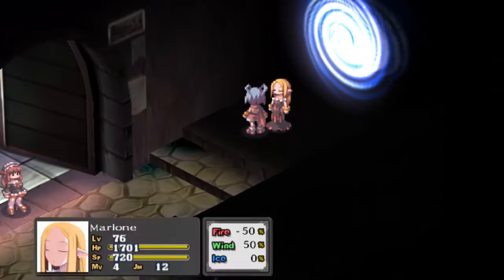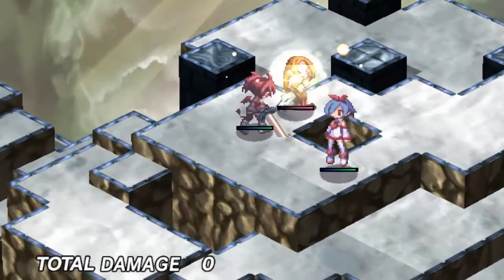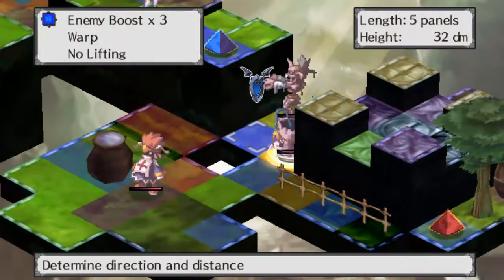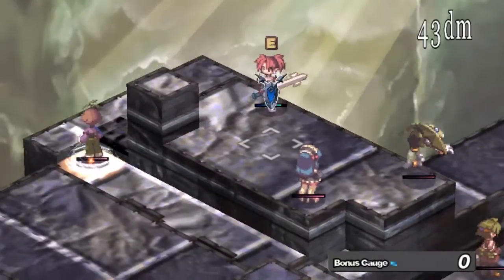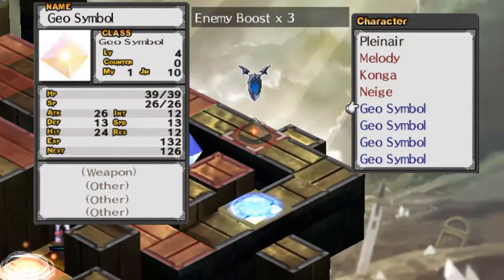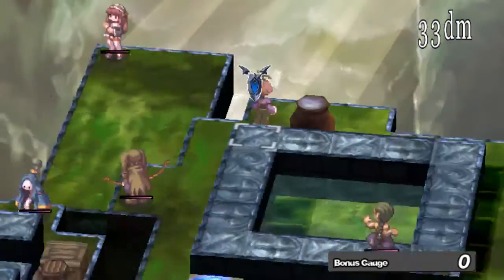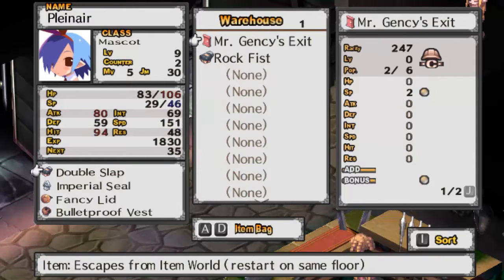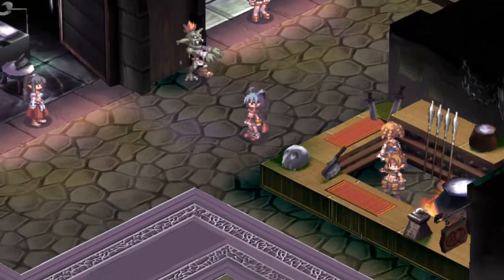Disgaea PC (Female) - Part 04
In this episode we enter the Item World in order to level up an item to level 10.  Normally I'd do something like this on my own time, but we need a level 10 item equipped to Laharl in order to access Dinero Palace.